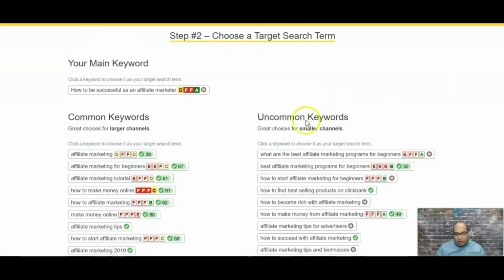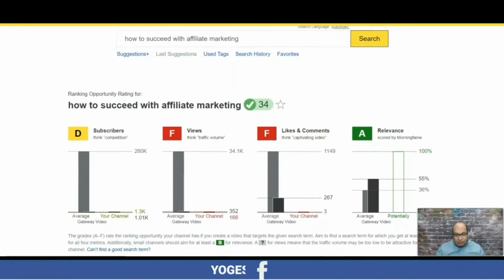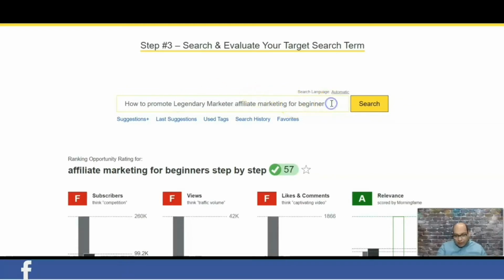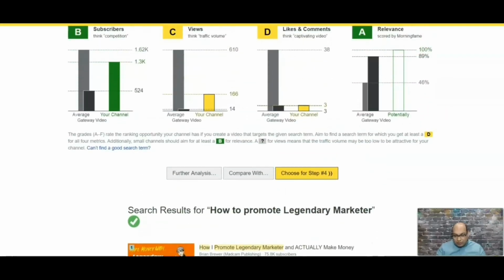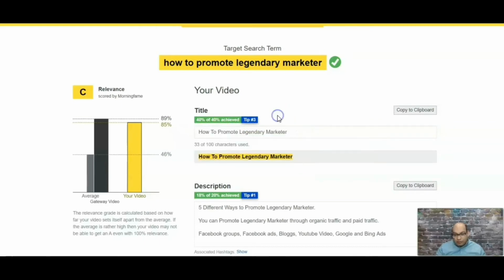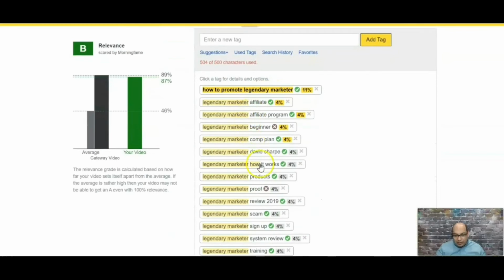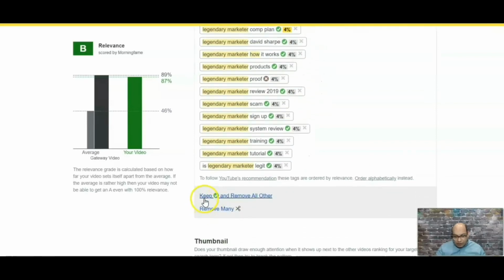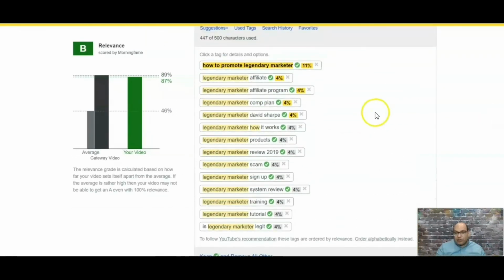How to Use Morningfame Youtube Keyword Research Tool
In This Video, I Look At The Morningfame Keyword Research Tool.

In My Opinion, Morningfame Is The Best Youtube Keyword Research Tool For Youtube SEO!

There's No Need To Look Any Further For Another Youtube Video Keyword Research Tool!! Morningfame Is It!

Some Other Video Resources

Oh and don't forget to.

➛ Leave any questions/comments/videos that you'd like to see in the future below 💬